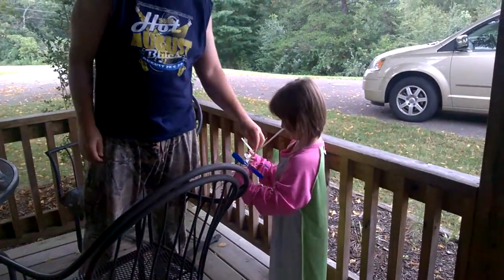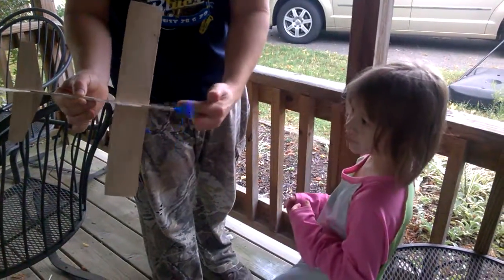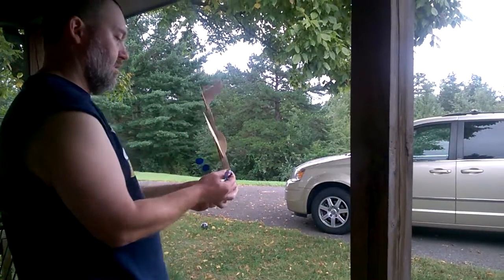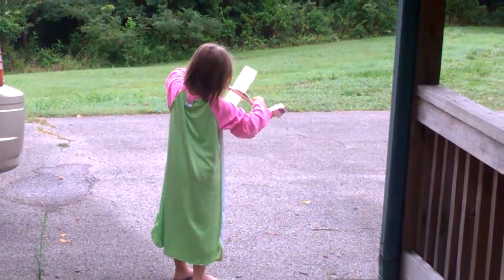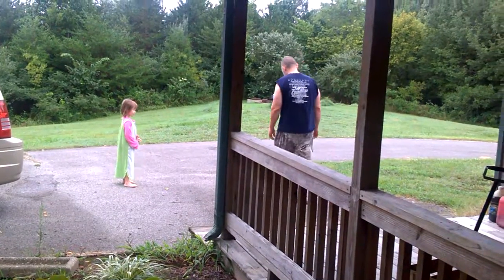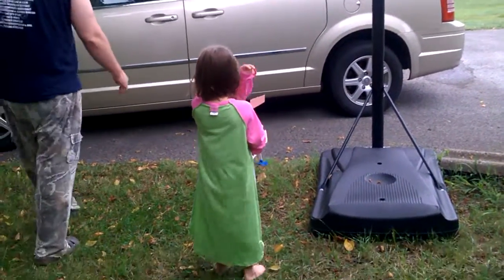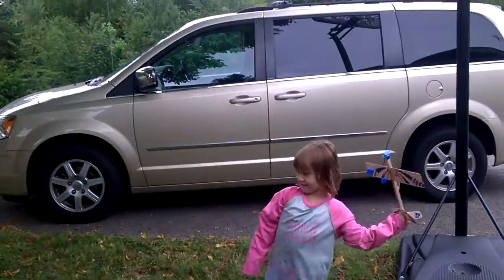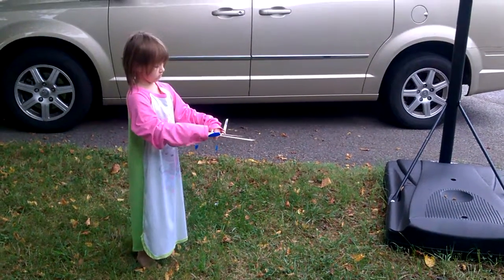Outdoor Flying Model Airplane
Daddy and daughter attempt to fly model airplane together. During several flying attempts, the wooden aircraft ended in a nose dive straight to the ground. Although, Karissa did manage to make a cute crash landing.